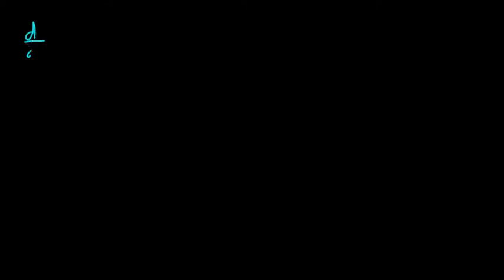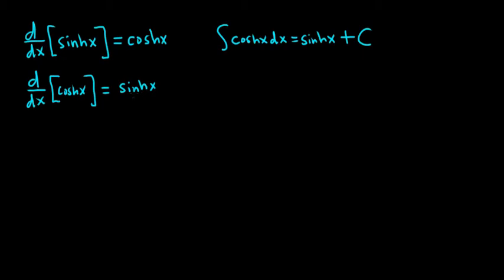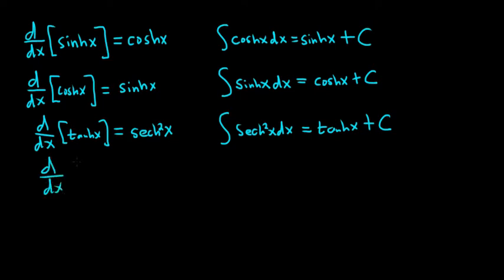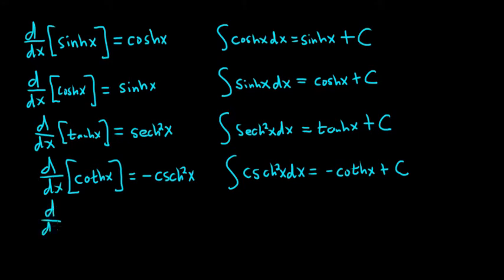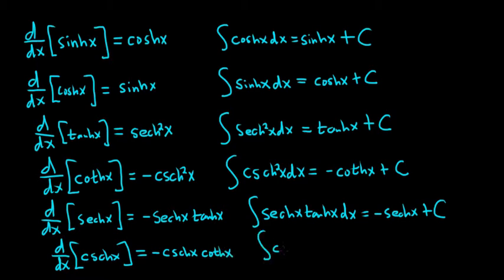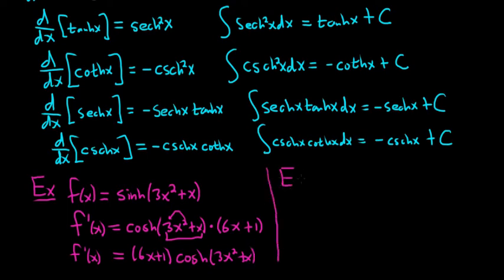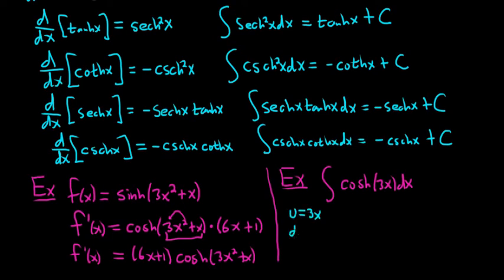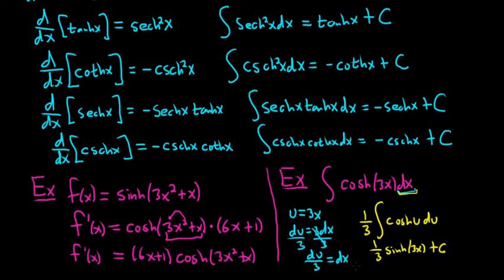Formulas for the Derivatives and Integrals of the Hyperbolic Functions